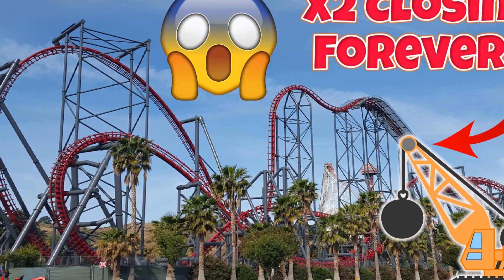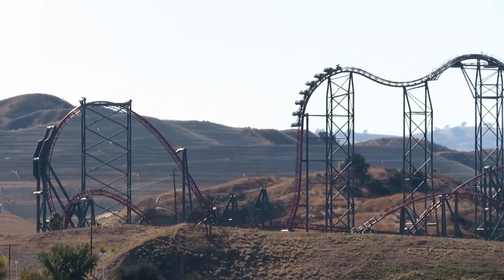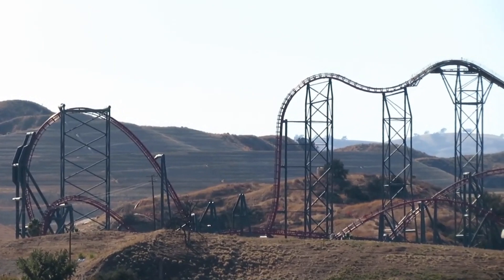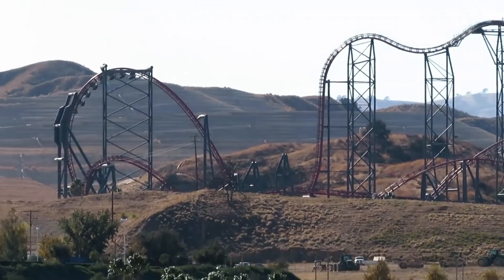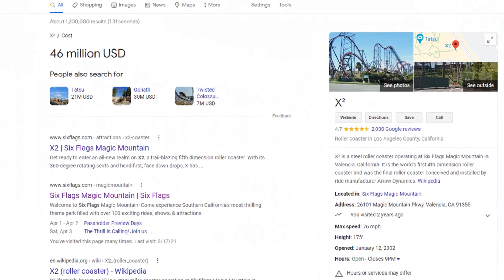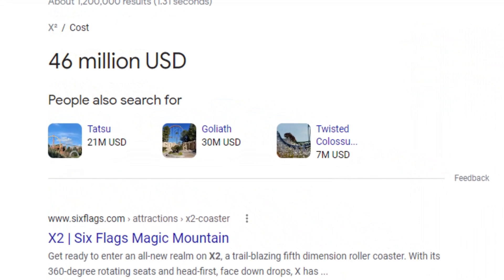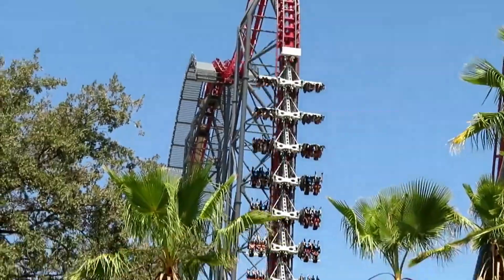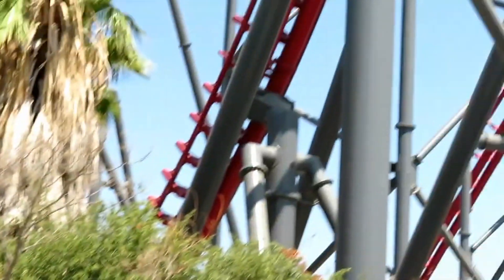(April Fools) X2 to Be Removed from Six Flags Magic Mountain + 14 Other Six Flags Rides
Happy April Fool's everyone! Thought I would get a bit creative this year, so here ya go! Also here's to Cali parks reopening this month and next month! :)

Offride Footage By:
Airtime Thrills Raw Footage
Coaster Thrills